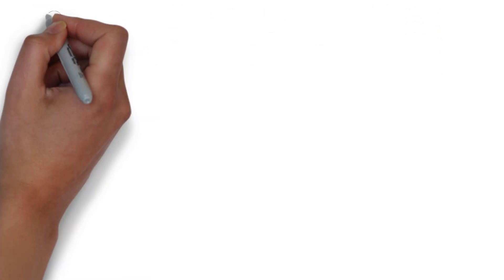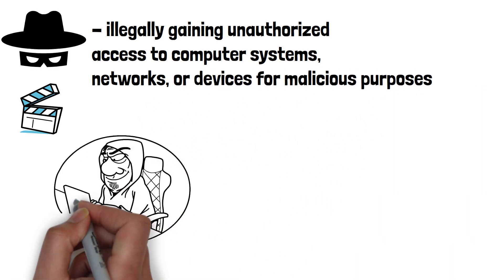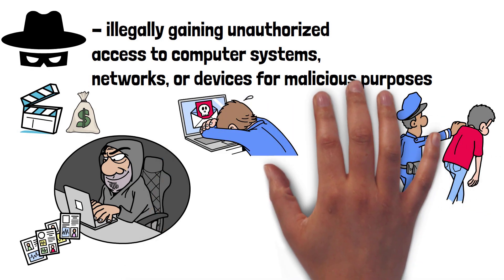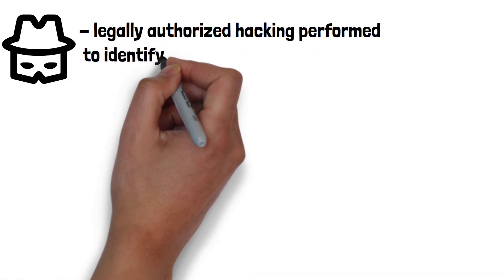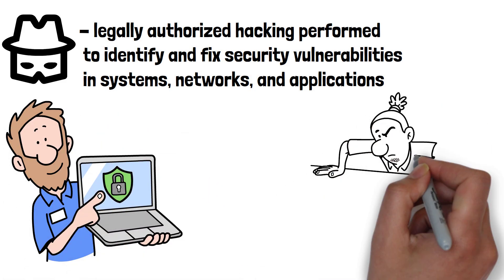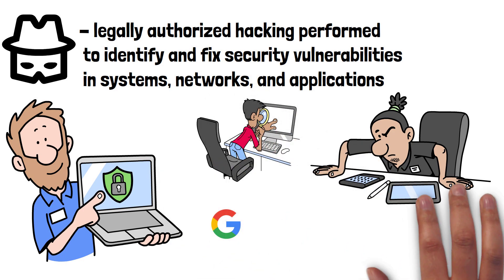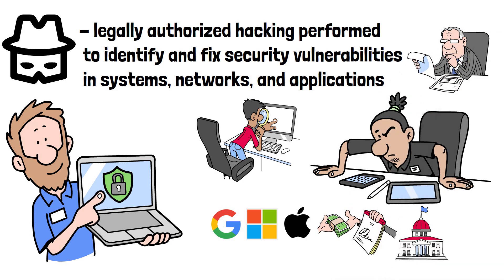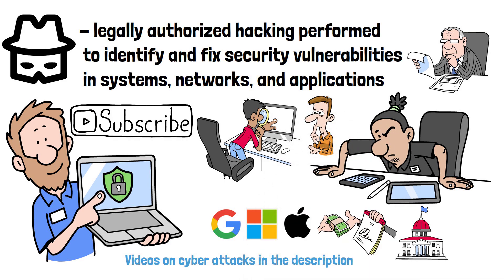White Hat vs Black Hat (Hacking)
When discussing hacking, people often separate hackers into 2 groups. White hat and black hat. But what do these terms mean and what's the difference? That’s what we’re going to look at in this video.

Lets start with black hat hacking, this is the one that’s often portrayed in films and tv shows. Black hat hacking refers to the practice of illegally gaining unauthorized access to computer systems, networks, or devices for malicious purposes, such as stealing data, causing damage, or financial gain. Black hat hackers operate without permission and violate laws. Techniques used by black hat hackers include deceptive emails or websites that trick users into revealing personal information. They also commit DDoS Attacks which overwhelm a target’s servers to make services unavailable among many other forms of attack.

Now lets move onto white hat hackers. White hat hacking, also known as ethical hacking, refers to legally authorized hacking performed to identify and fix security vulnerabilities in systems, networks, and applications. Unlike black hat hackers, who exploit weaknesses for personal or financial gain, white hat hackers work to strengthen cybersecurity and prevent attacks. While they use the same techniques as black hat hackers we can see the objectives differ dramatically. White hat hackers often commit attacks during whats known as a penetration test against the person that’s hired them to look for vulnerabilities that can then be fixed. Tech companies such as Google, Microsoft and Apple may hire white hat hackers to look for vulnerabilities in an upcoming operating system update before its released. Banks and financial services companies may also hire them to ensure customer information is safe from black hat hackers.

If you want a more in depth look at the types of attack black hat hackers may carry out I’ve left a link to several of my videos on cyber attacks in the description.

Have you ever been the victim of a black hat hacker and what was the outcome?